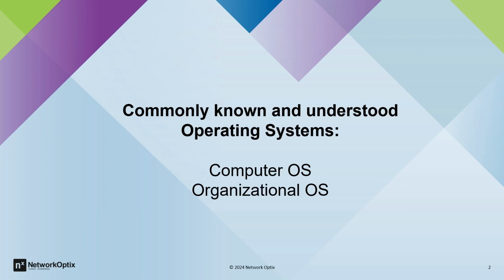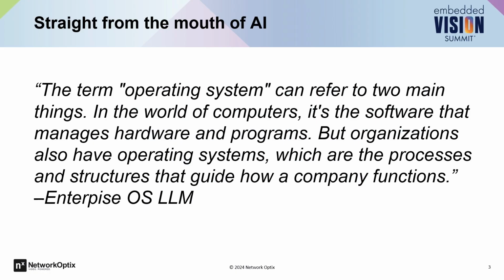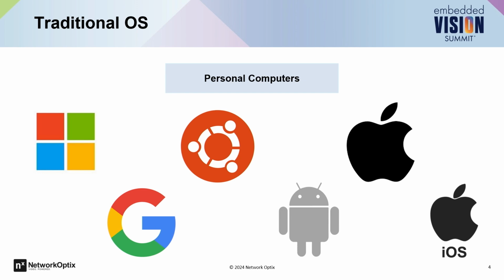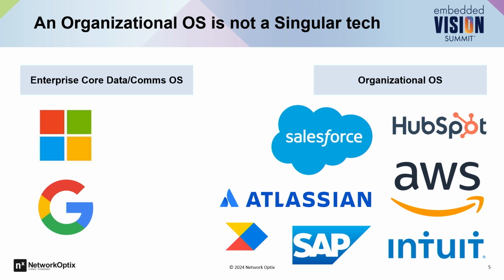Network Optix Describes a New Enterprise Operating System for Video and Visual AI (Preview)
For the full version of this video, along with hundreds of others on various edge AI and computer vision topics, please

Nathan Wheeler, Co-founder and CEO of Network Optix, presents the “Nx EVOS: A New Enterprise Operating System for Video and Visual AI” tutorial at the May 2024 Embedded Vision Summit.

In most software domains, developers don’t write code at the bare-metal level; they build applications on top of operating systems, which provide commonly needed functionality. Yet, today, developers of video and AI applications are effectively writing their applications at the bare-metal level, building the “plumbing” themselves to handle basics like device discovery, storage management, security and model deployment. These developers need an operating system that supports their applications so they can focus on what really matters: the core functionality of their product.

Nx EVOS is the world’s first enterprise video operating system. EVOS revolutionizes video management, offering device discovery, bandwidth optimization and security features—in cloud and on device. Its support for AI pipelines and user management enables scalable deployment of AI applications across environments and platforms, and it’s trusted by leading organizations such as SpaceX. In this presentation, you'll learn how Nx EVOS can save you time and effort in building your next vision product.